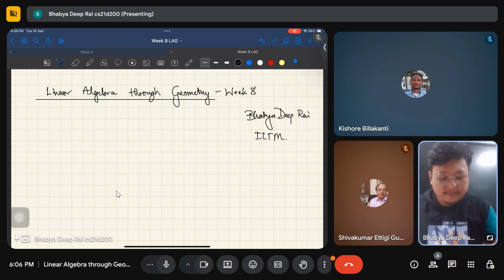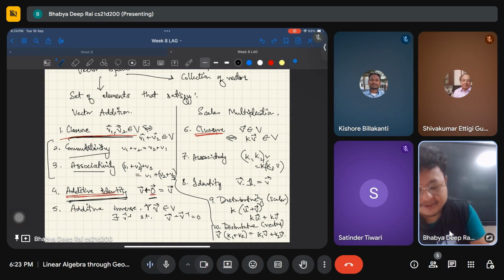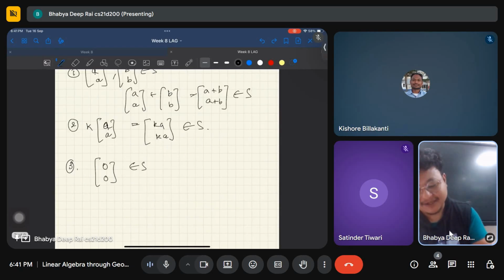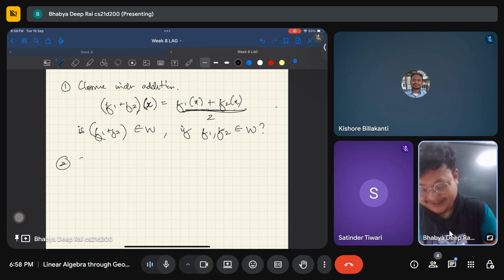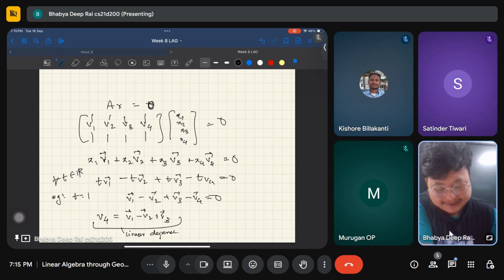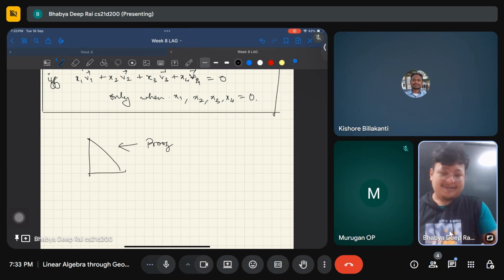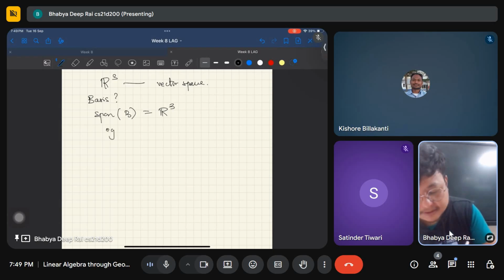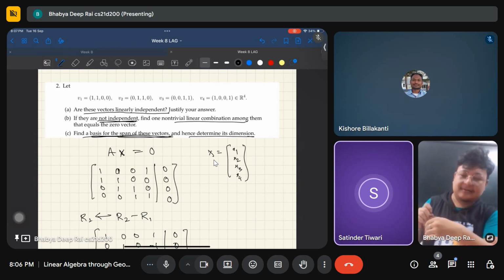Linear Algebra through Geometry - Week 8 - Vector Space, Subspace, Span and Basis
In this session, we look at the exciting world of vector spaces, terms related to it, and its geometric interpretation